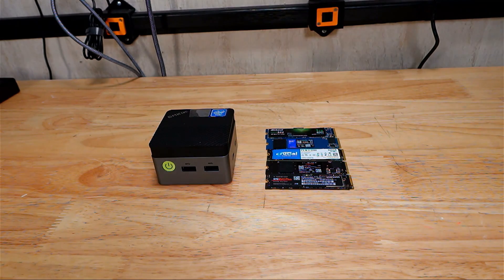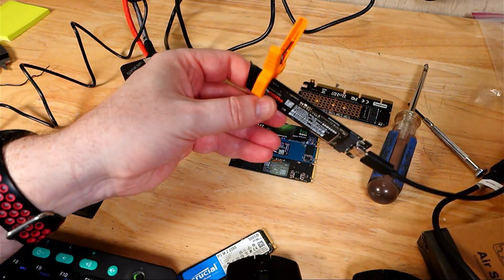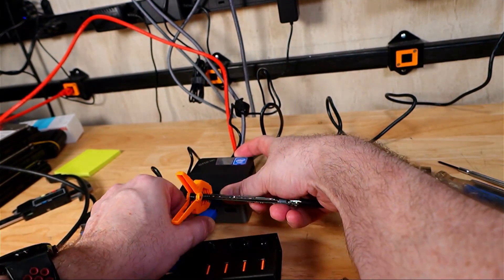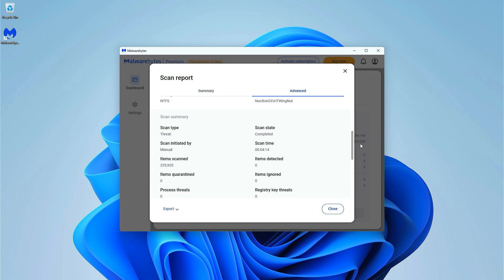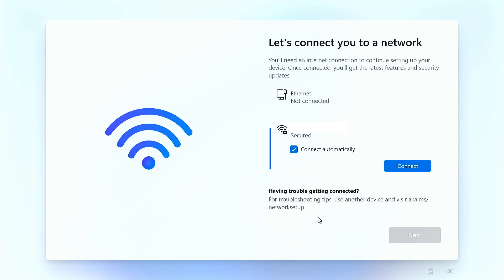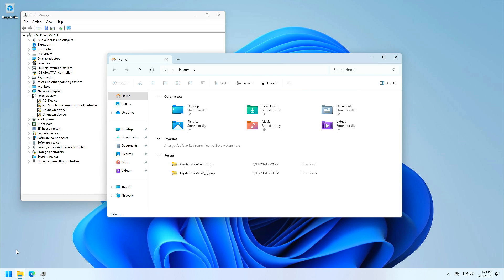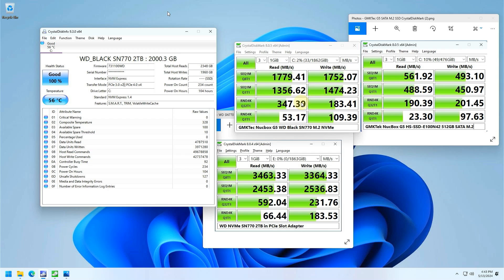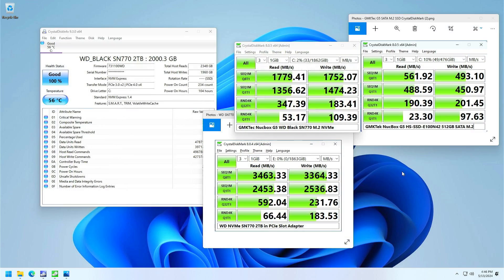GMKTec Nucbox G5 PART 2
Follow up video for the GMKtec nucbox G5 base don questions asked by users.
1. USB Port Power
2. Stock Windows Install Virus Scan
3. Clean Windows install Actiation
4. M.2 NVMe performance.

0:00 Intro
1:25 USB M.2 Adapter power issue
4:05 Virus Scan Stock Windows 11 Install
5:56 M.2 NVMe Windows install
7:29 Windows 11 Activation and Drivers
9:04 M.2 NVMe Drive Performance